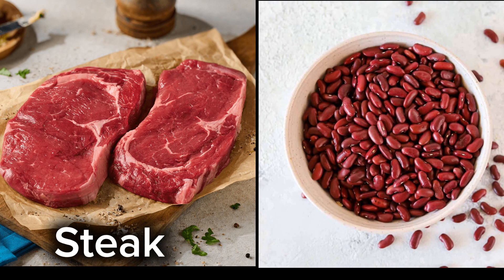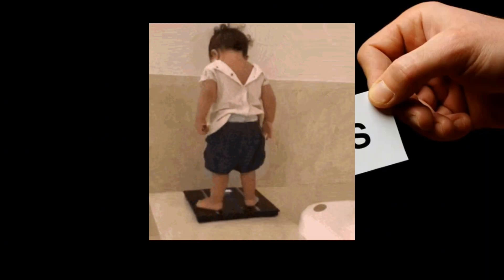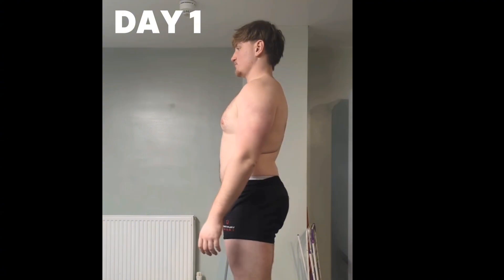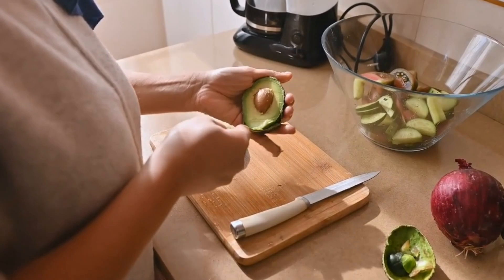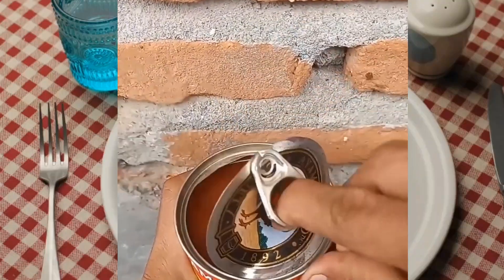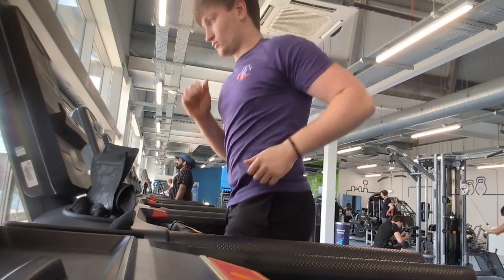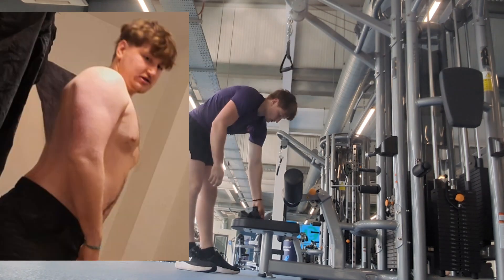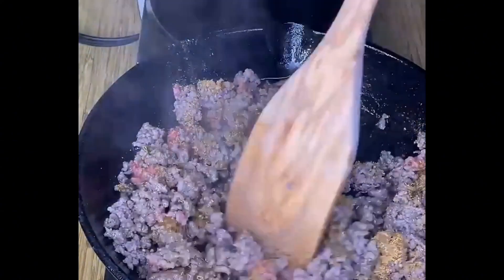Why Protein Quality Matters MORE Than You Think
Do you think 30g of protein is 30g no matter what? Think again. 👀
In this video, I break down the real difference between high-quality and low-quality protein, and why it’s way more important than just tracking macros.

Learn why steak beats beans when it comes to muscle growth, satiety, recovery, and most importantly,  fat loss. I’ll show you how understanding bioavailability, essential amino acids, and leucine thresholds can transform your results.

👋 I’m Andrew Shattock:  a certified sport and exercise scientist who lost over 40 pounds of fat in just 100 days, and now I’m helping YOU make smarter nutrition decisions to burn fat without losing muscle.

⏱️ Timestamps:
0:00 – Do you know why steak beats beans for fat loss?
0:32 – Introduction: Why protein quality matters more than you think
1:23 – What is bioavailability? Why protein isn’t always the same
2:07 – My 100-day fat loss transformation & why you must lose fat, not muscle
2:38 – Prioritizing the right protein sources
3:26 – How to use plant protein effectively
4:30 – Recap: What to actually do with this info (The 4-Step Guide)

📩 Want a free guide to building high-protein fat loss meals? Drop a comment and I’ll send it over!